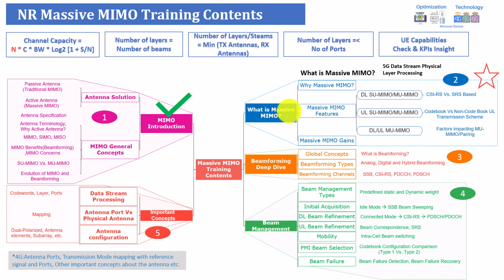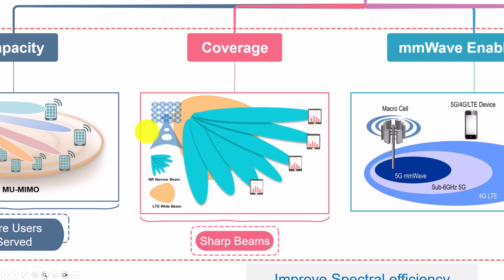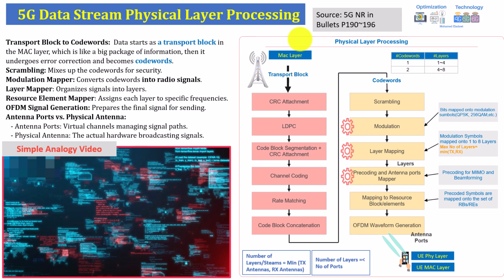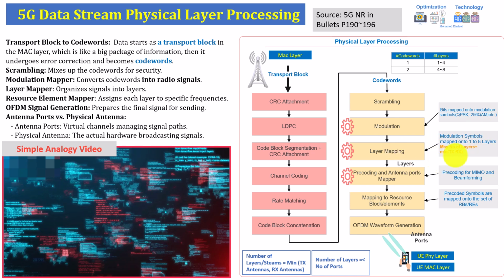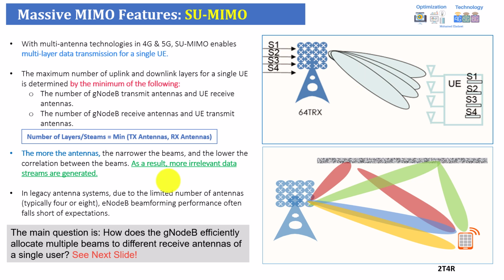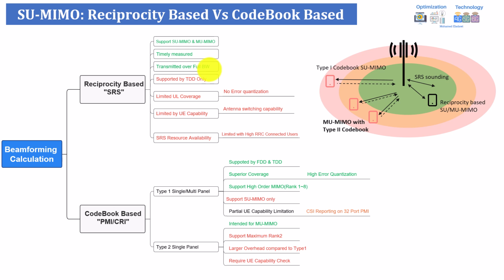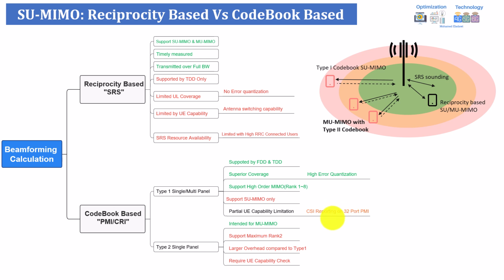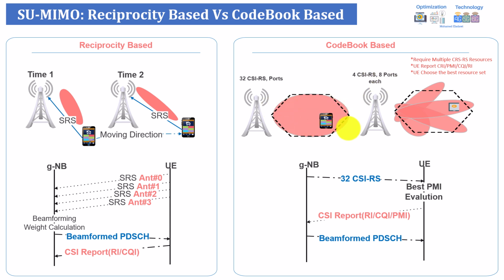Session 2: 5G Massive MIMO Explained | Why It Matters, SU-MIMO, MU-MIMO, Beamforming Logic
📶 Session 2: Why Massive MIMO Matters in 5G | SU-MIMO, MU-MIMO & Physical Layer Deep Dive

Welcome to Session 2 of the 5G/NR Massive MIMO Deep Dive training series. In this important session, we go beyond the basics to explore why Massive MIMO is a foundational pillar of 5G, how it enhances performance, and how it differs from traditional MIMO systems.

We’ll also take our first look at the physical layer processing of 5G data streams, understand the difference between Single User and Multi-User MIMO, and break down Reciprocity-Based vs Codebook-Based beamforming.

By the end of this video, you’ll be equipped with essential concepts to prepare for the advanced optimization, deployment, and theory covered in future sessions.

🧠 What You'll Learn in Session 2:
What is Massive MIMO and why it matters in 5G
Differences between traditional MIMO and 5G NR Massive MIMO
Detailed overview of 5G data stream physical layer processing
Single-User MIMO (SU-MIMO) vs Multi-User MIMO (MU-MIMO)
Comparison of Reciprocity-based and Codebook-based beamforming techniques
Practical implications for network deployment and optimization

⏱️ Timestamps:
00:00 – Introduction
01:44 – What is Massive MIMO?
03:54 – Why Massive MIMO?
12:21 – 5G Data Stream Physical Layer Processing
27:11 – Single User MIMO Introduction
30:03 – Multi User MIMO Introduction
33:30 – Reciprocity-Based vs Codebook-Based (Part 1)
45:41 – Reciprocity-Based vs Codebook-Based (Part 2)

Beamforming Techniques
Port Mapping
3D MIMO Optimization
Massive MIMO Deployment Case Studies